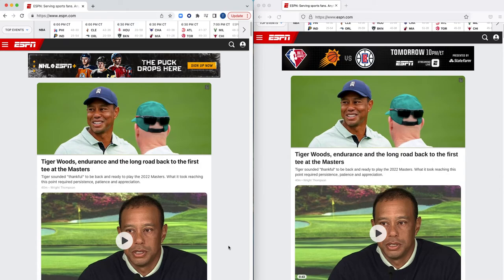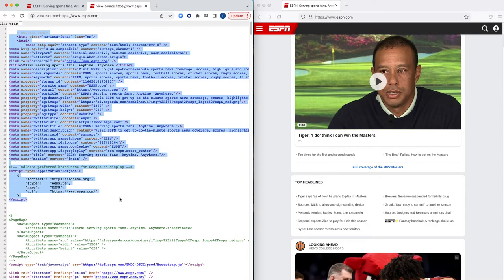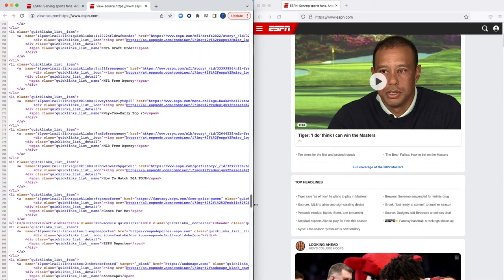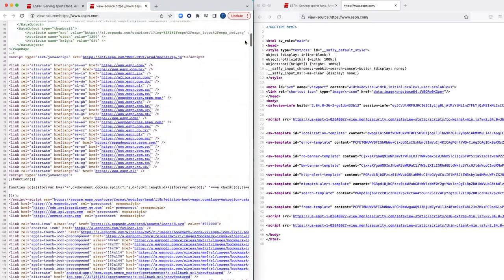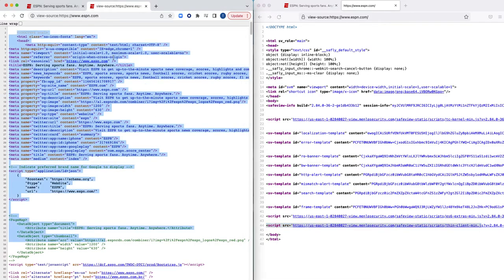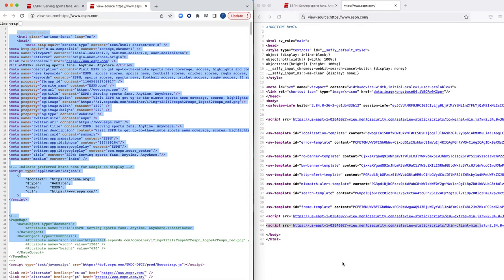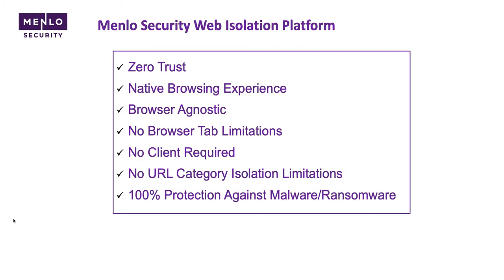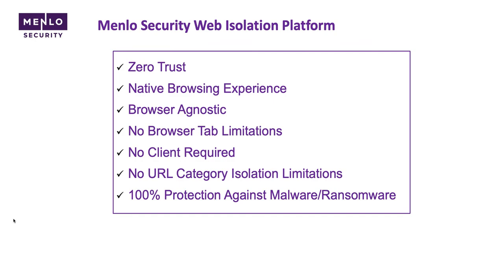Menlo Security Web Isolation Demonstration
In this video, you will see a short demonstration of Menlo Security's Web Isolation solution.